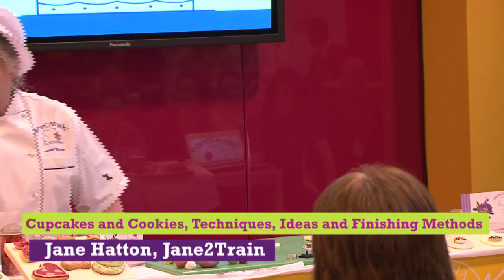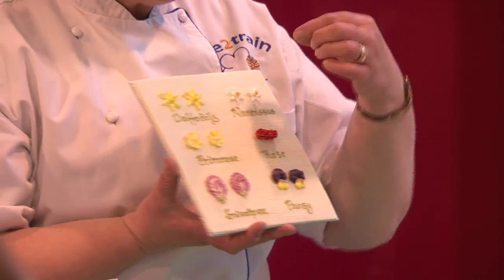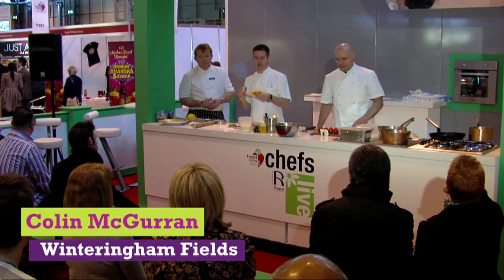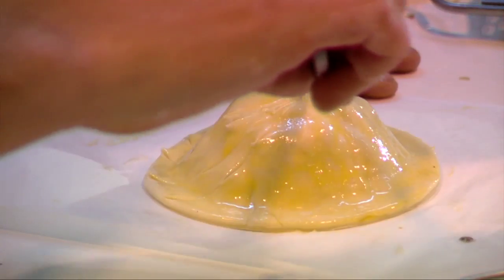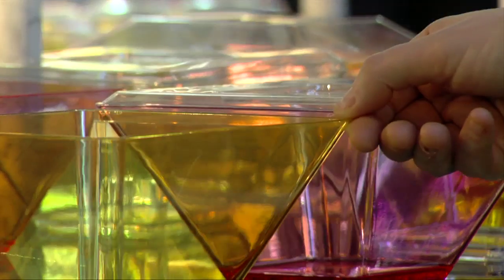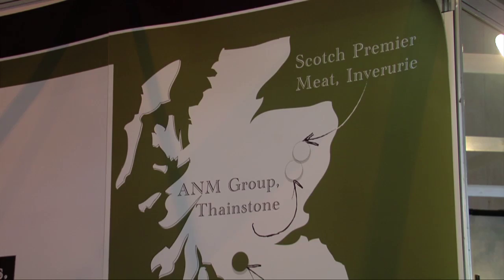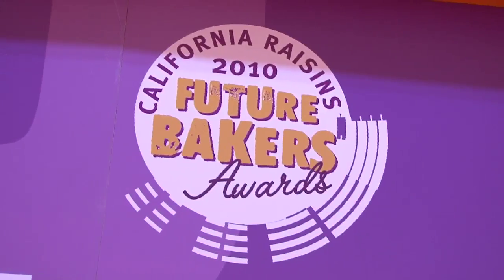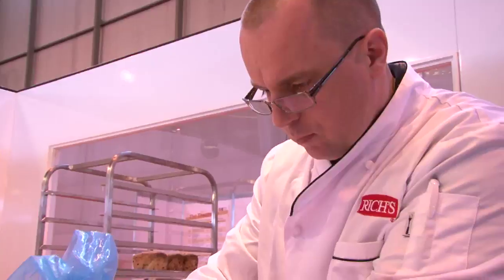BigHospitality Visits Food & Drink Expo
BigHospitality visits Food & Drink Expo at Birmingham's NEC for a taste of the four-day show dedicated to all things food and drink.